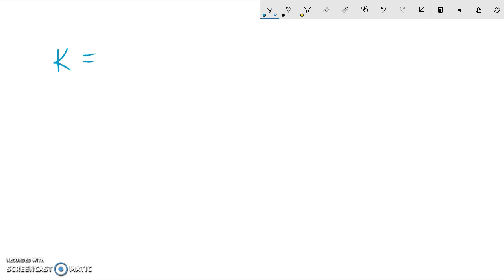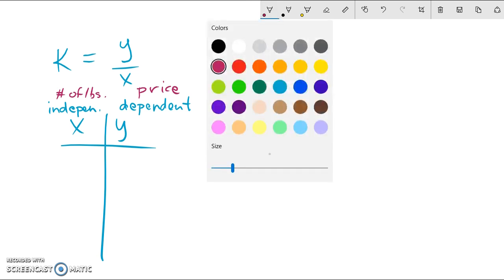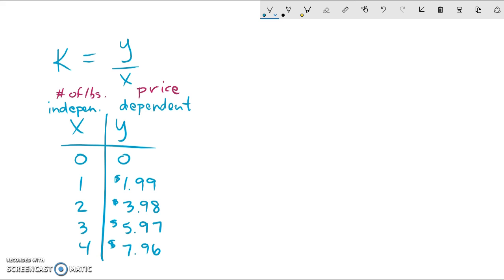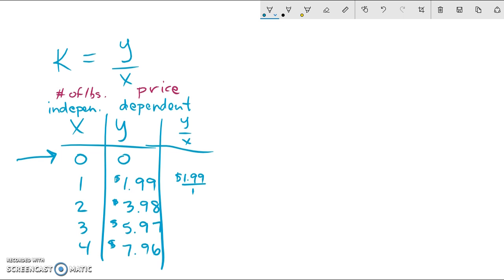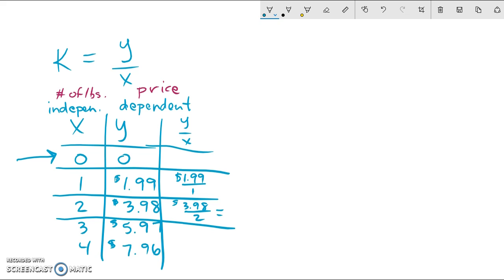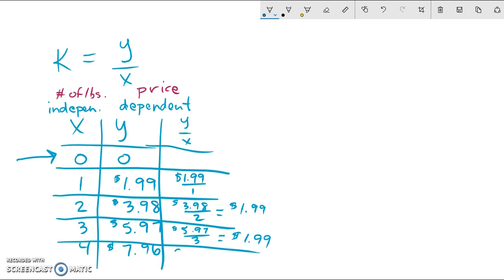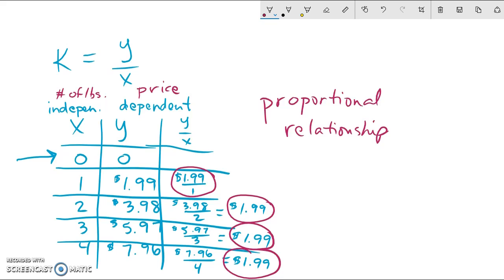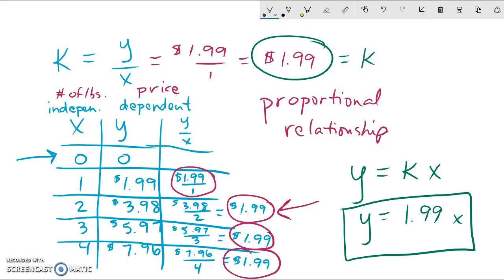Proportional Relationship Project Step 4